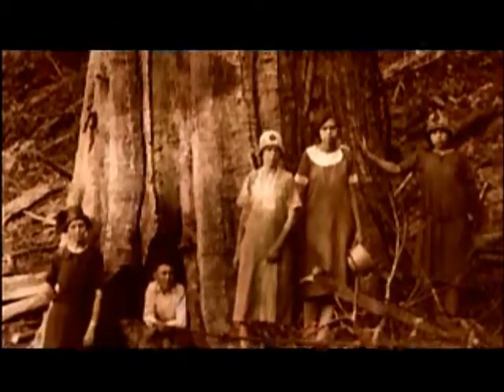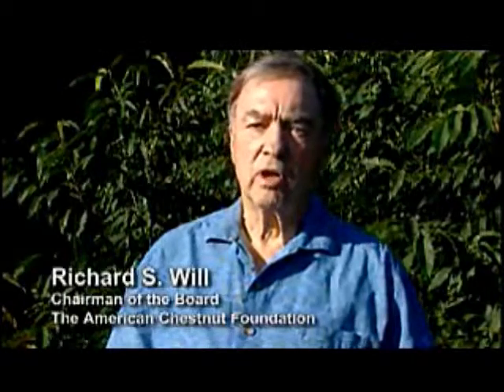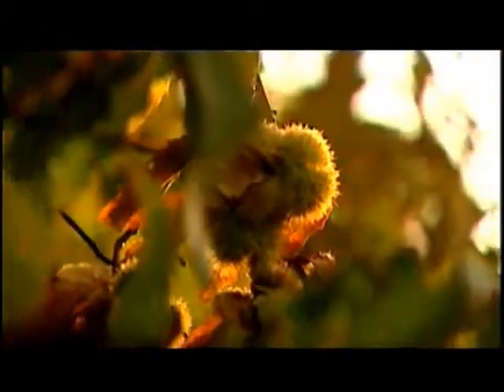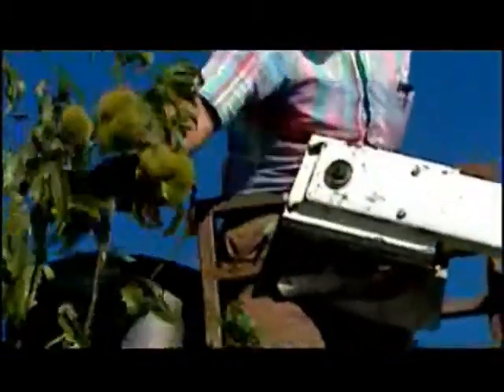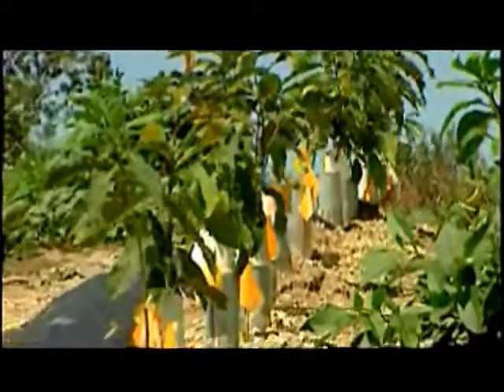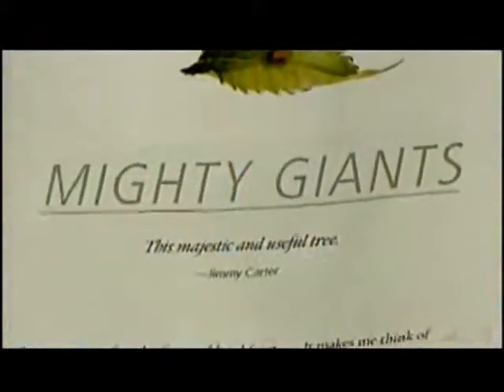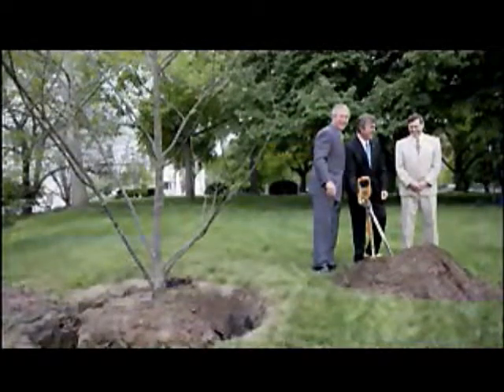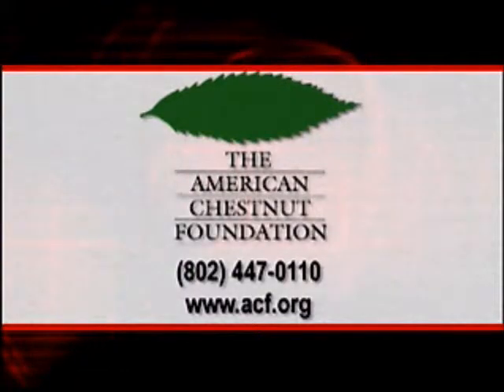American Chestnut Foundation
Foundation restoring tree that towered over the eastern United States before falling prey to a 20th-century blight